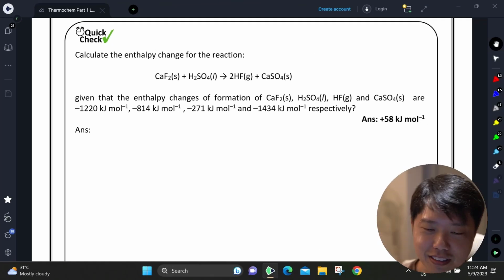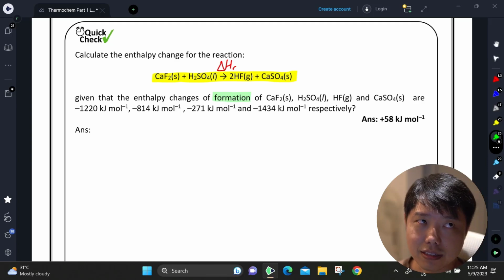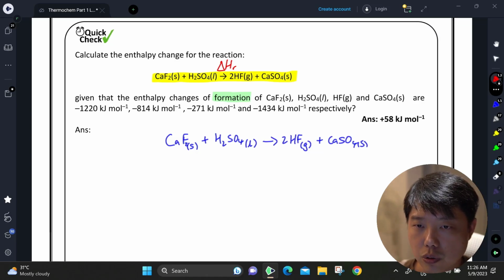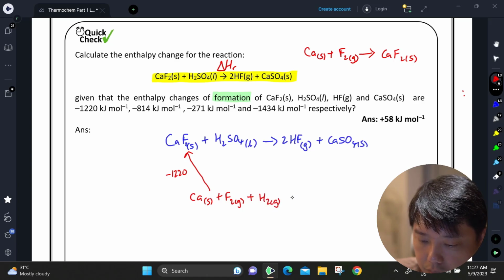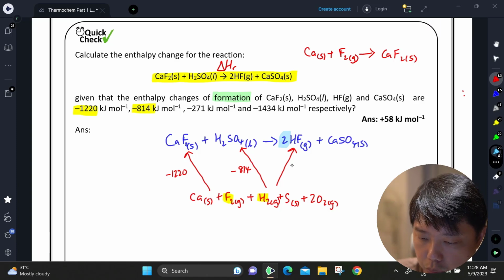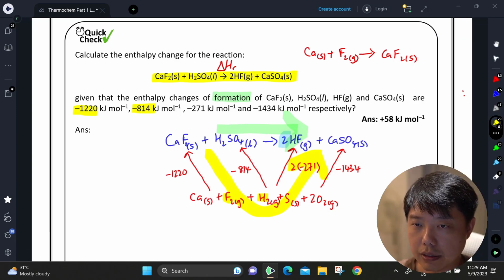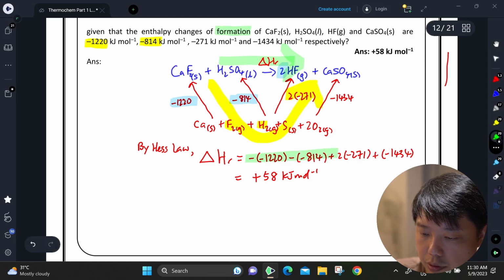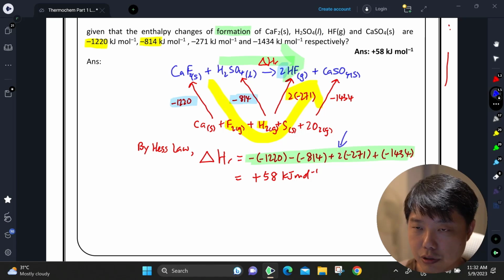How to use Hess Law - Energy Cycle